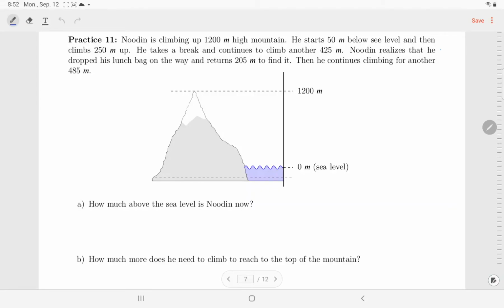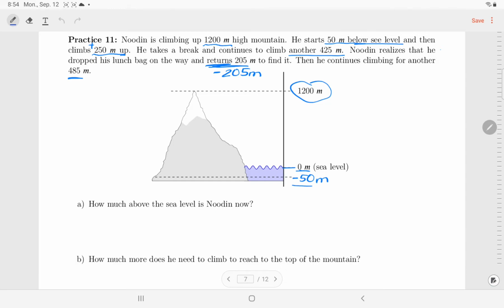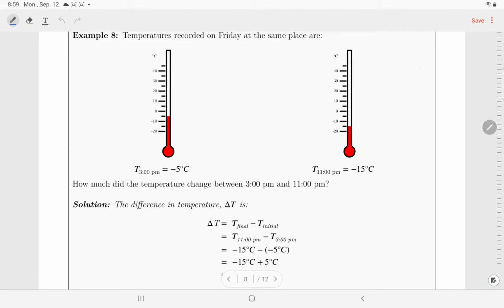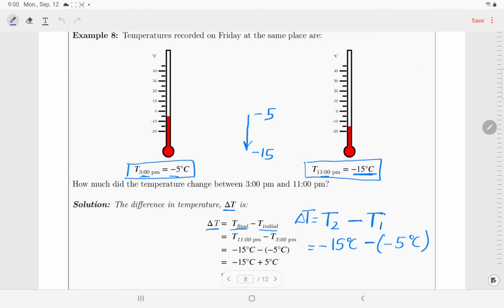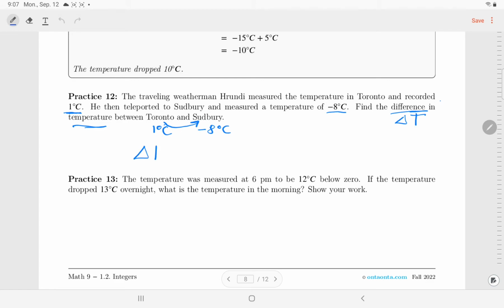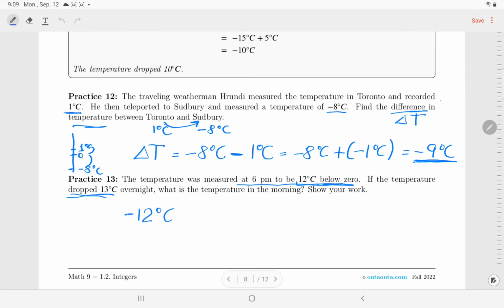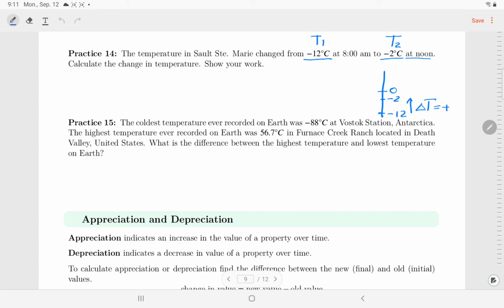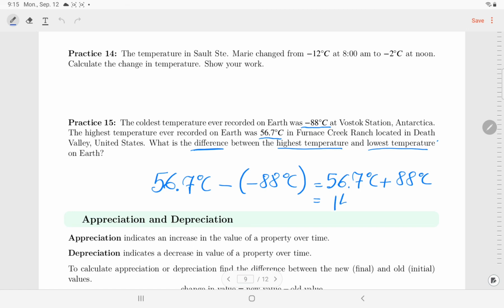1.2 Integers - Part 2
Calculate the change in temperature.